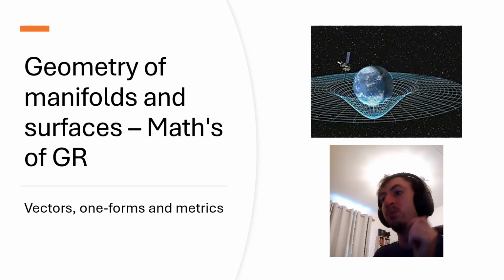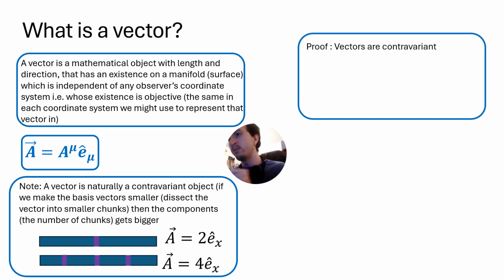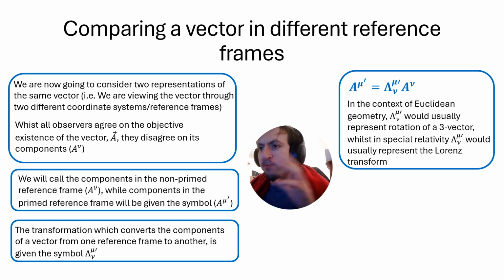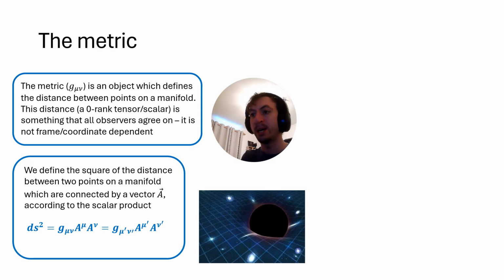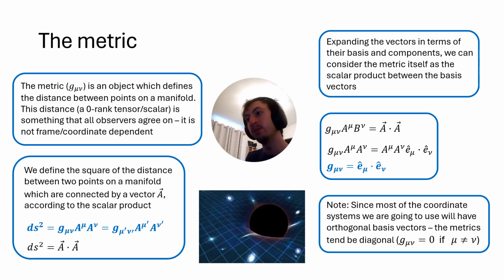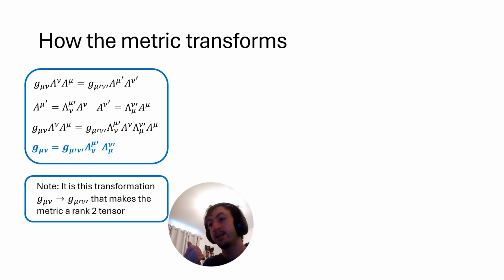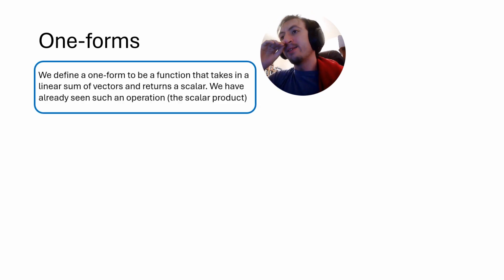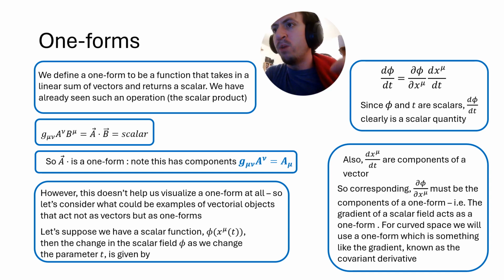Geometry of manifolds and tensors- Maths of General Relativity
Introduction to vectors, one-forms and metrics (with specific examples to spacetime manifolds). We discuss the geometry of manifolds and objects that live on them, both generally and with specific reference to ideas in relativity. These mathematical constructions will form the bedrock of our discussion of curved manifolds and therefore the geometry of spacetime in General Relativity.